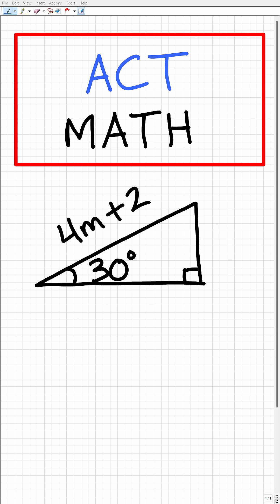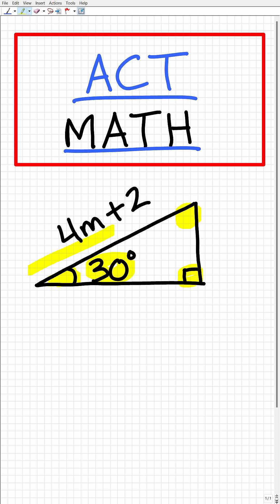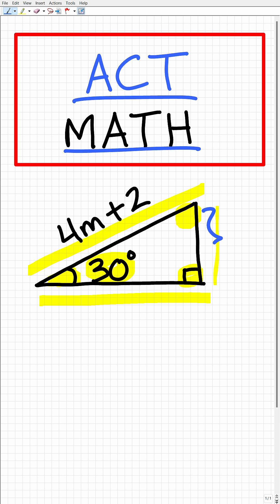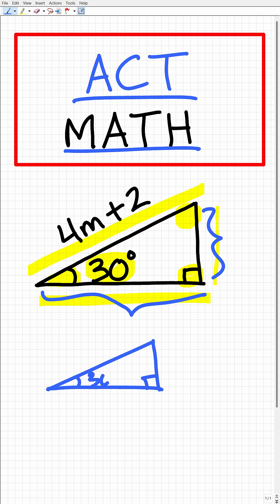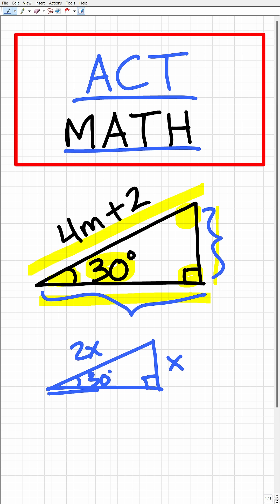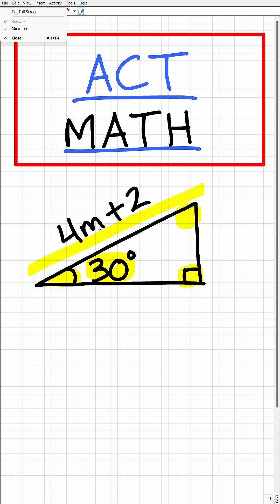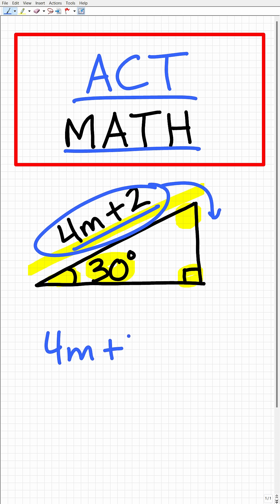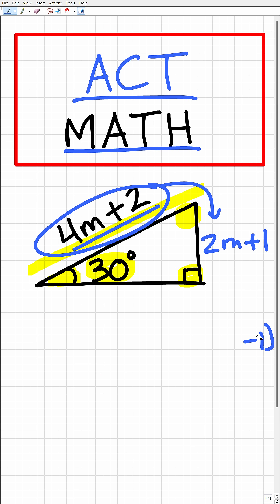ACT Math – Be READY!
How to solve an ACT math geometry question.

If you need math help in studying math for the ACT check out my ACT Math Prep Course: